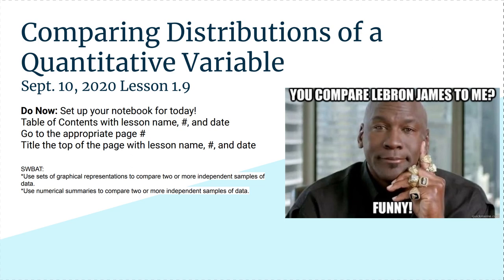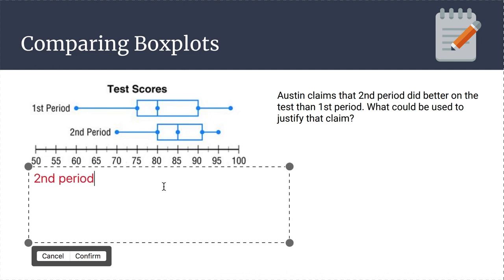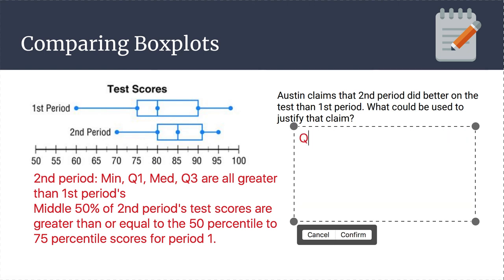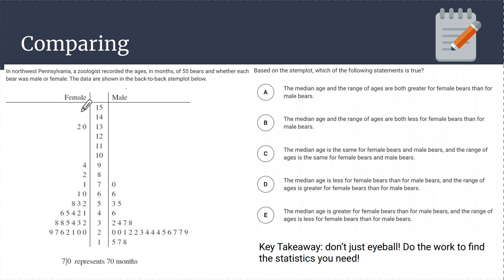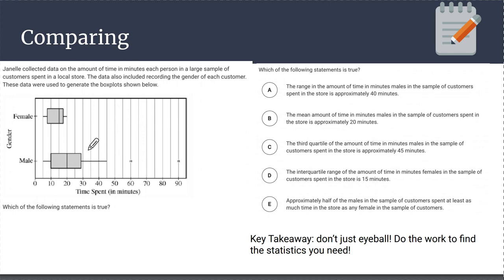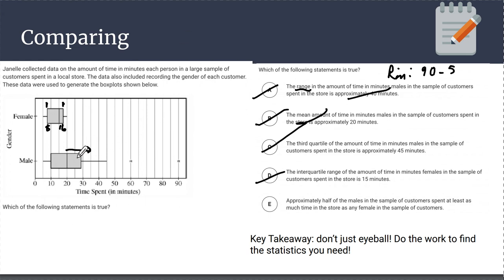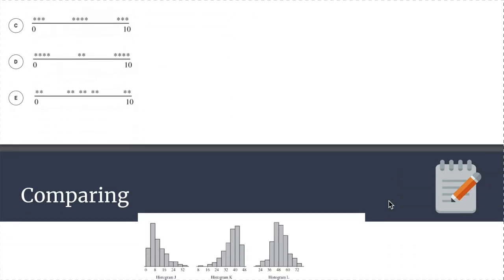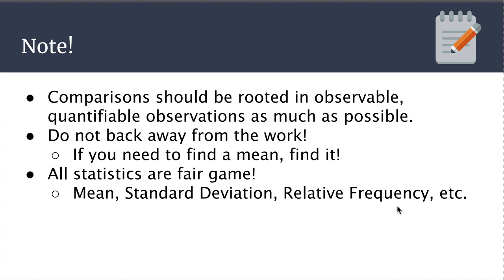AP Statistics Lesson 1.9 Comparing Distributions of a Quantitative Variable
se this video to complete Markwalter's AP Statistics lesson 1.9.